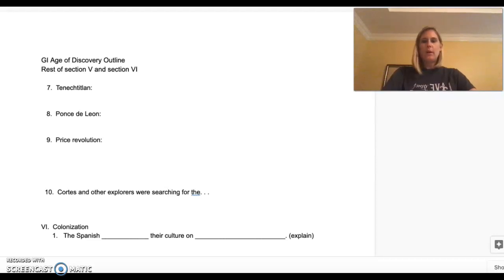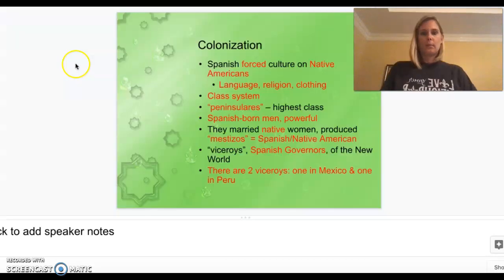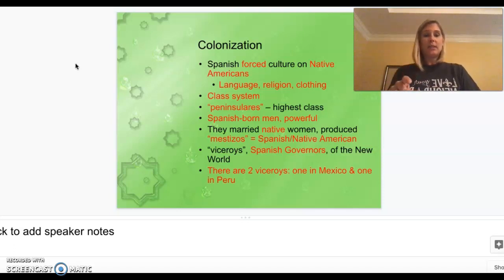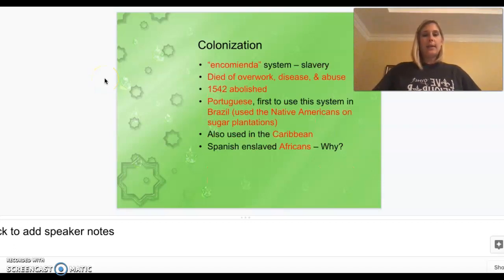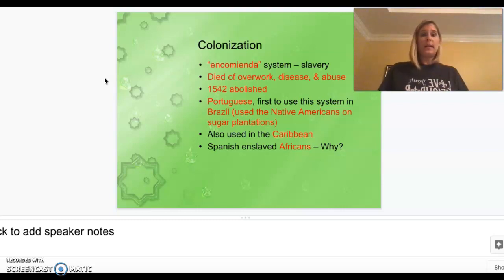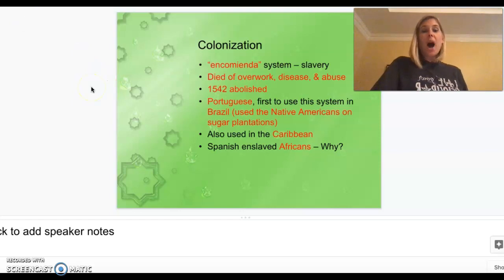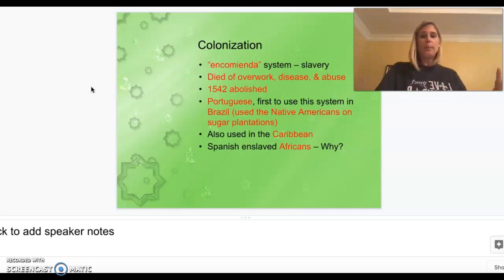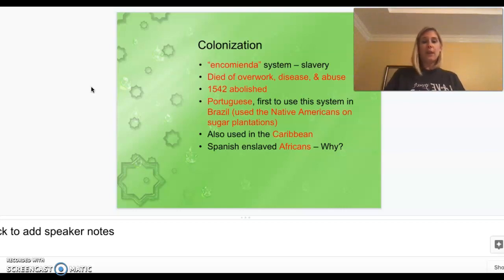GI Exploration sect VI